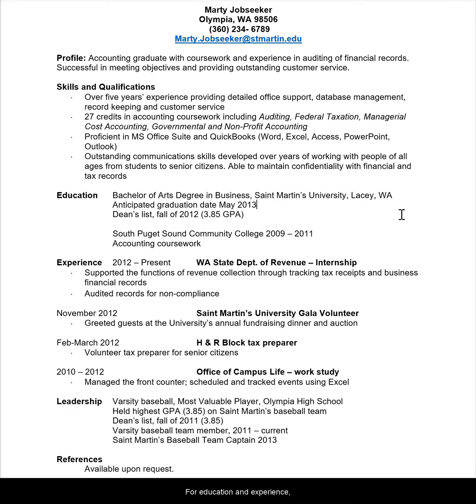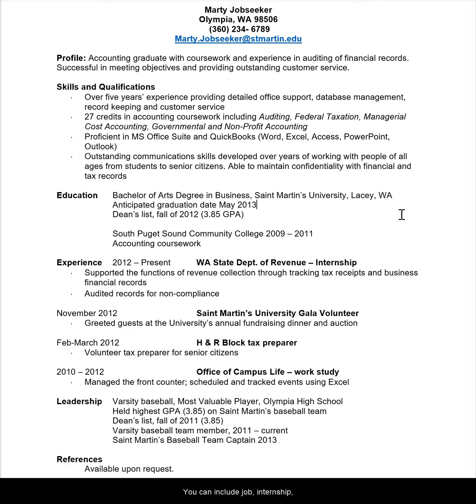Parts of the Resume 3: Education and Experience